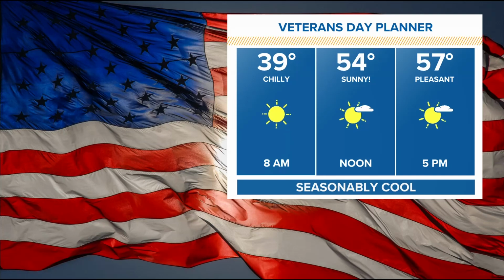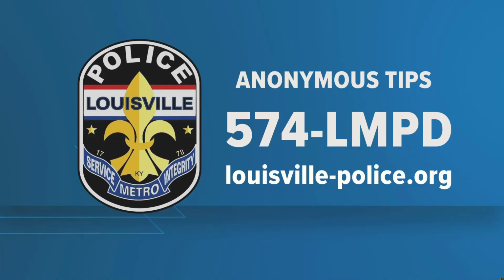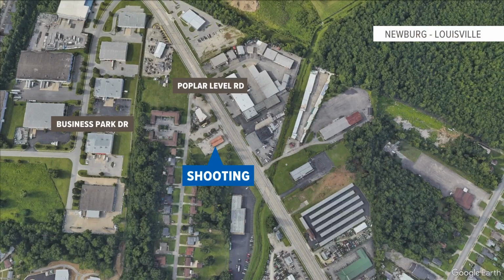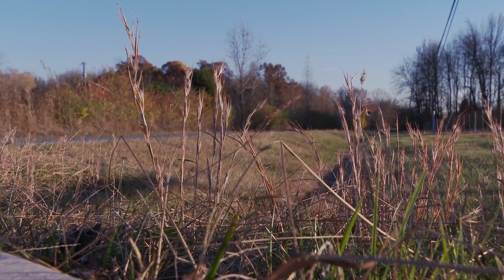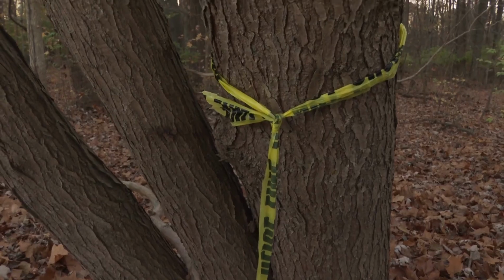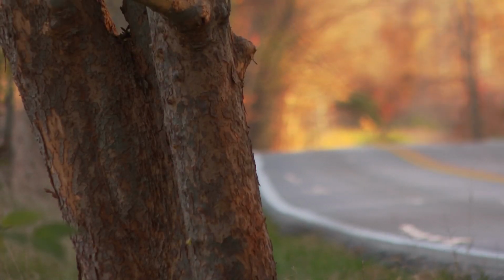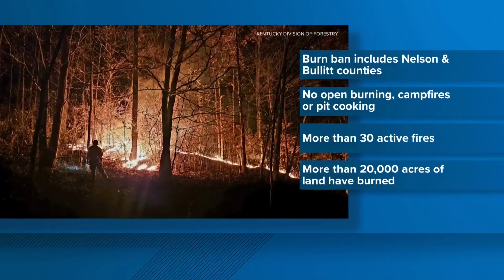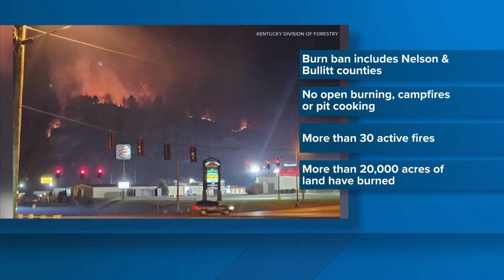WHAS11 Top Stories: 9 p.m. Saturday, Nov. 11, 2023